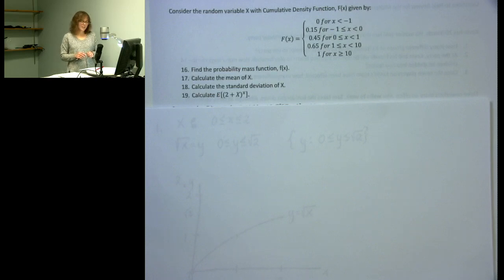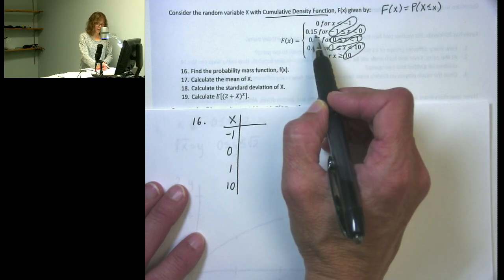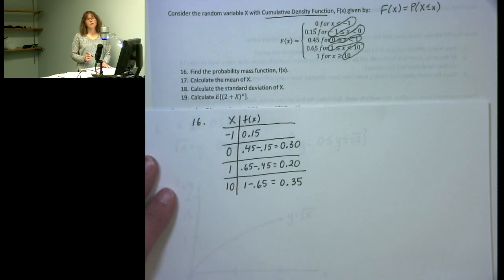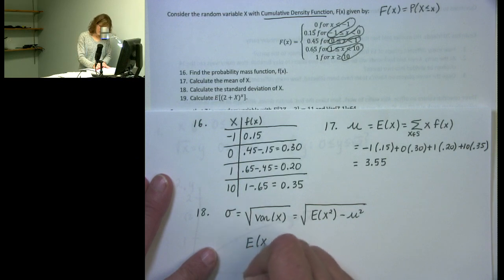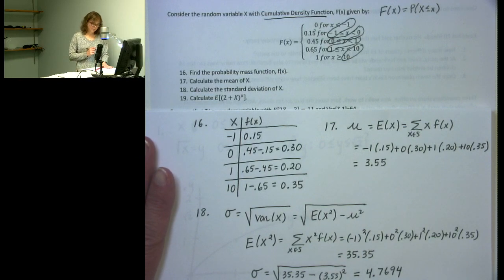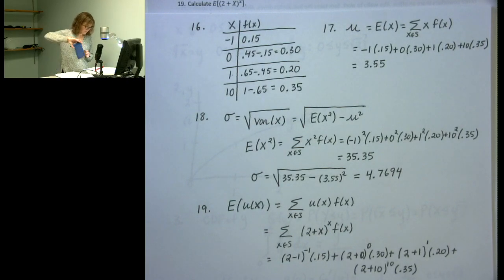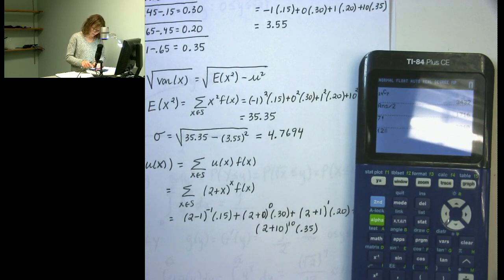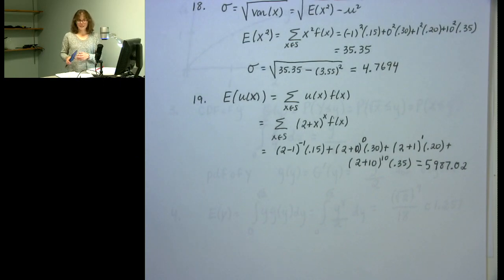STAT 151 Midterm Review Exercise Solutions Part 4